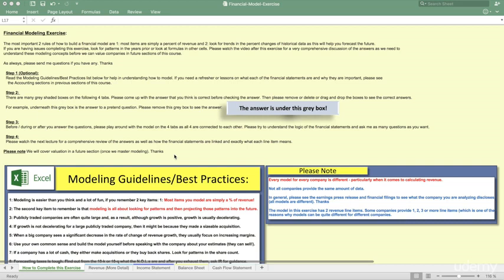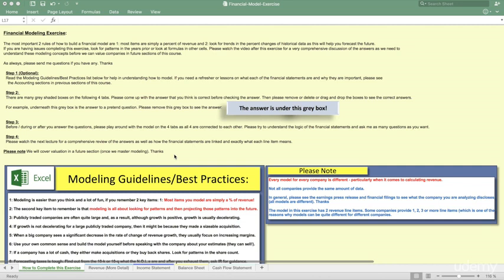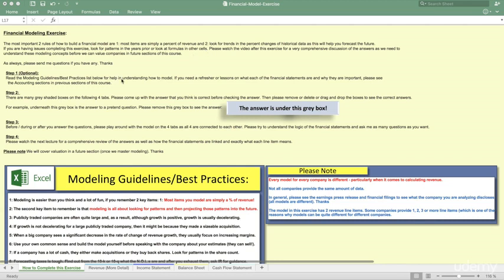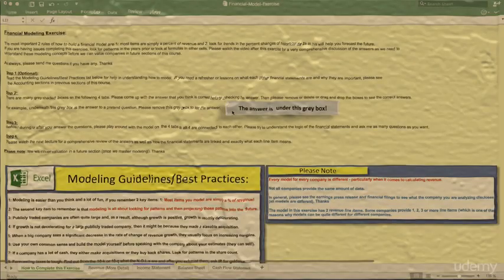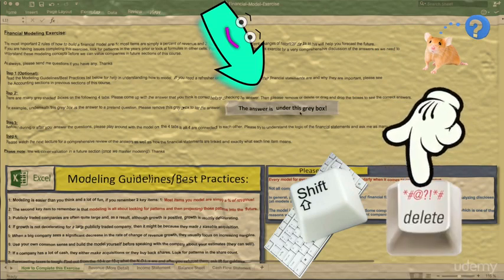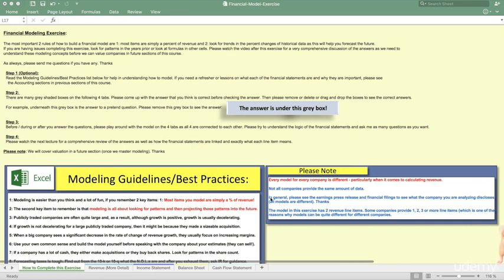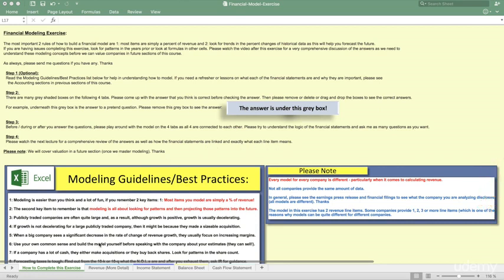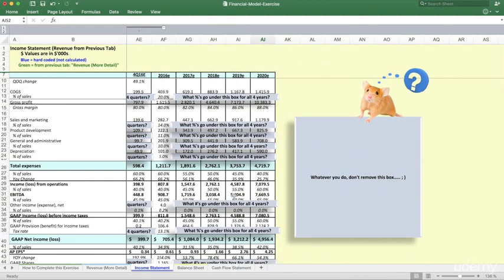2 Financial Modeling Exercise